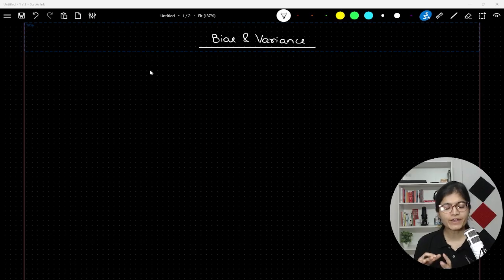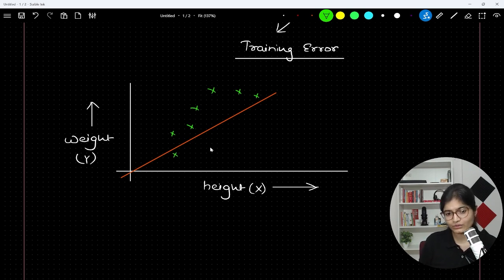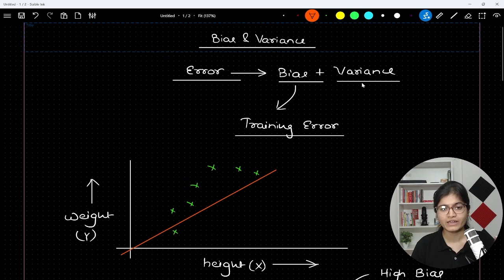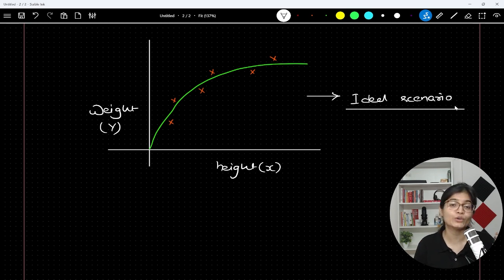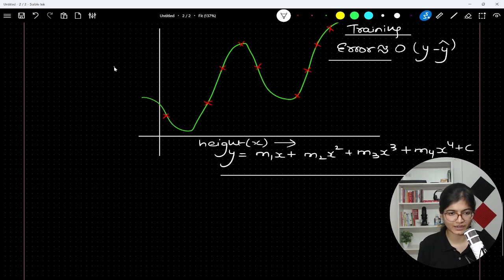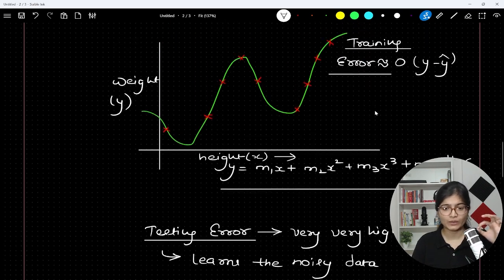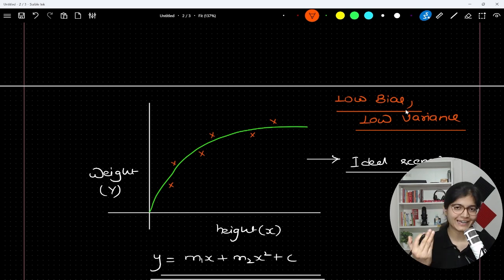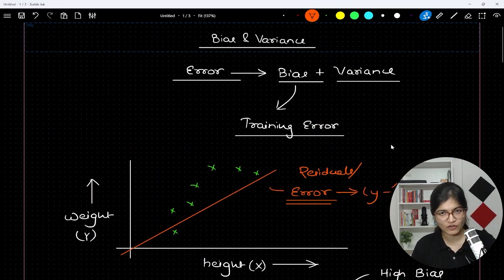Understanding Bias and Variance